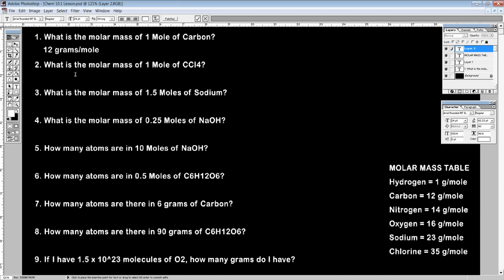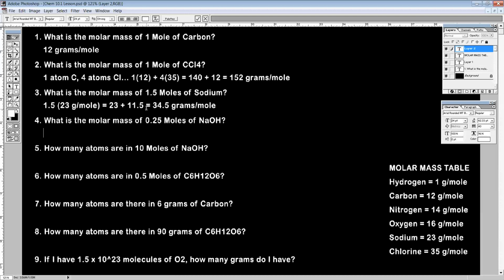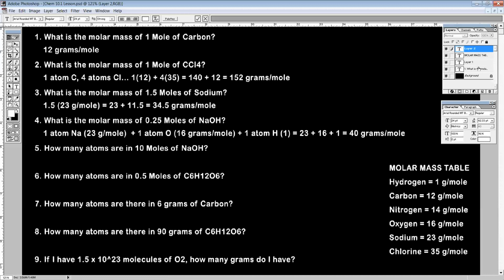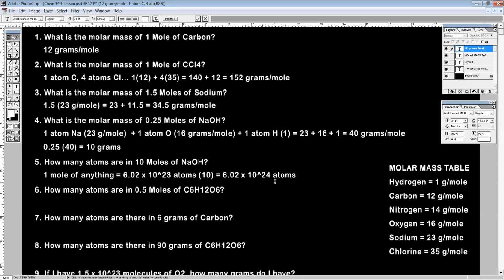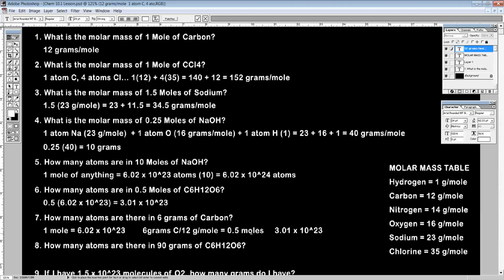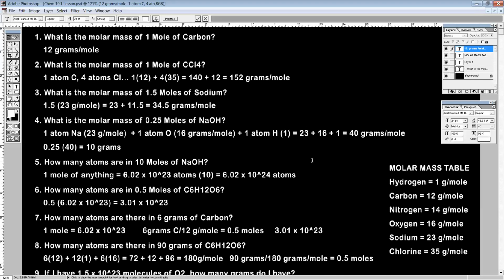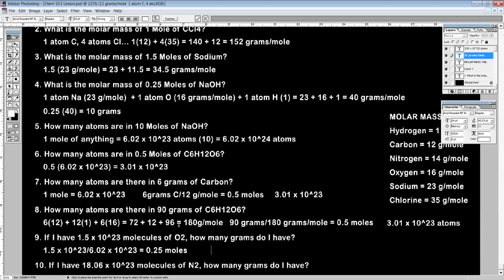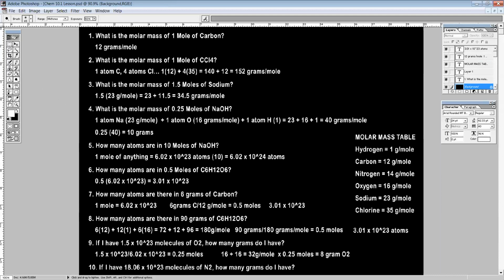Chemistry Questions 10 1 Apr 2020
10 questions regarding basic molar calculations all chem students need to know how to do (moles to grams, atoms to moles, atoms to grams)